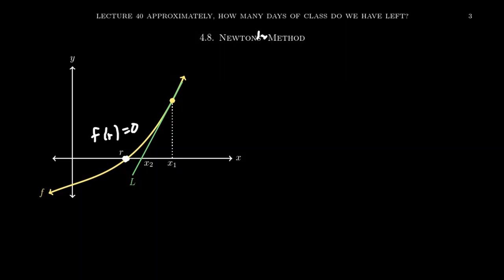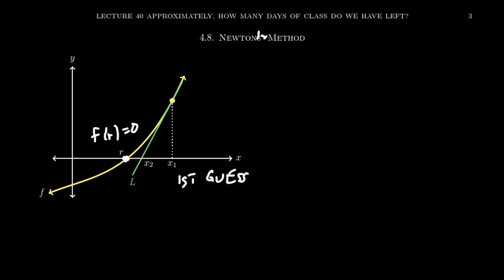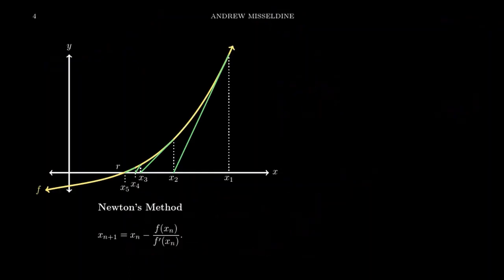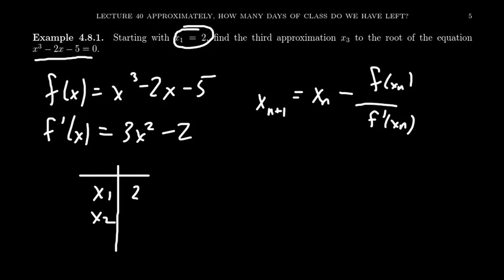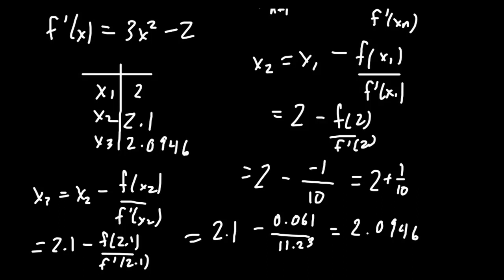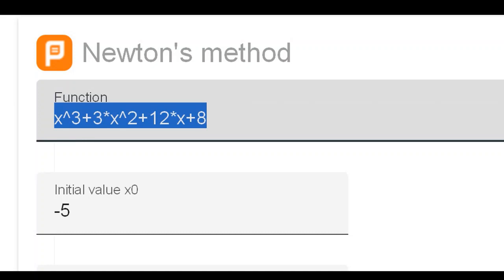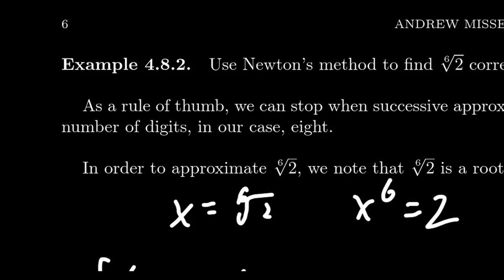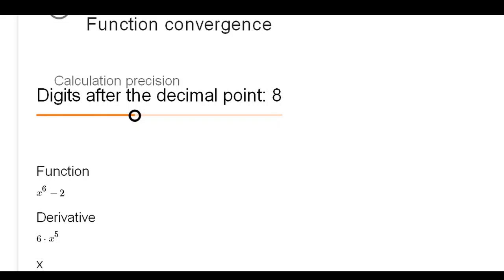Newton's Method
In this video, we discuss Newton's Method, a method to approximate the x-intercepts of a differentiable function recursively using tangent lines.

This is lecture 40 (part 2/2) of the lecture series offered by Dr. Andrew Misseldine for the course Math 1210 - Calculus I at Southern Utah University. A transcript of this lecture can be found at Dr. Misseldine's website or through his Google Drive

The following link may be useful in your calculations.